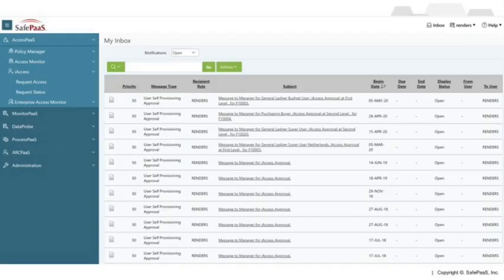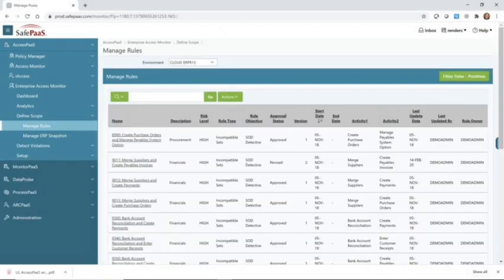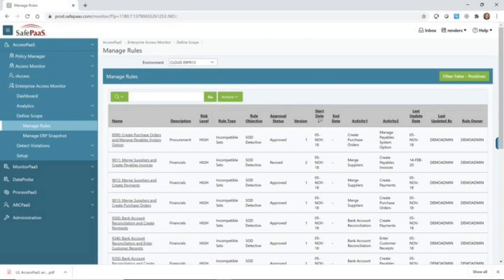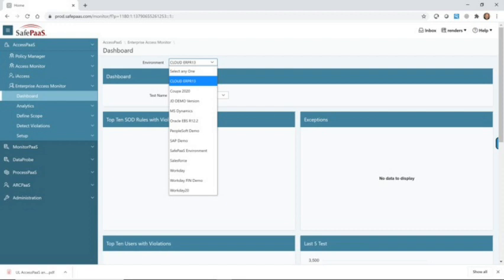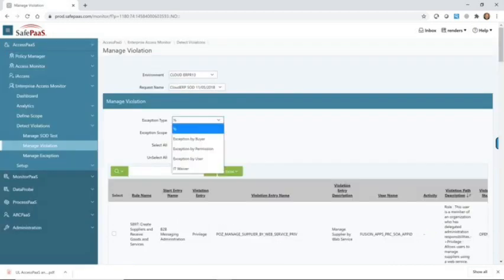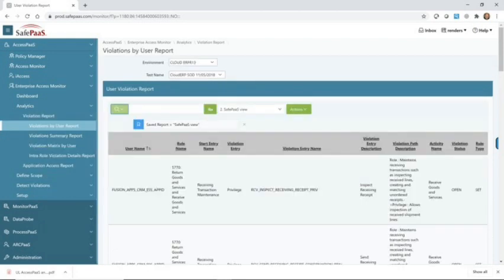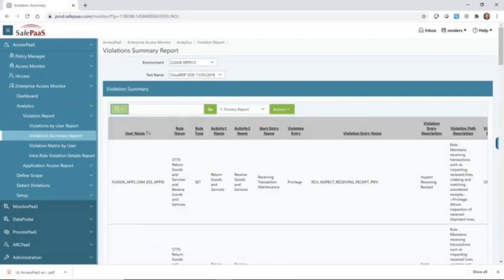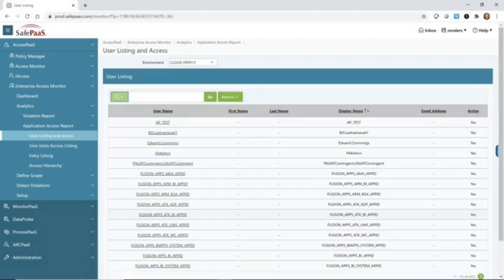Segregation of Duties for Oracle ERP Cloud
Watch how SafePaaS helps you control and manage risk in Oracle ERP Cloud.